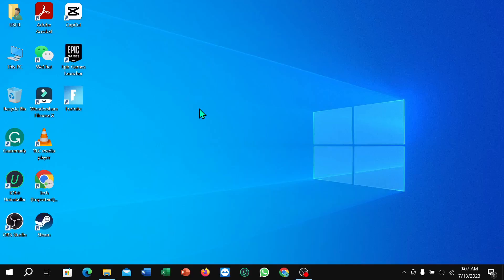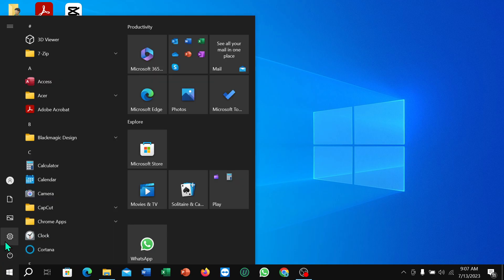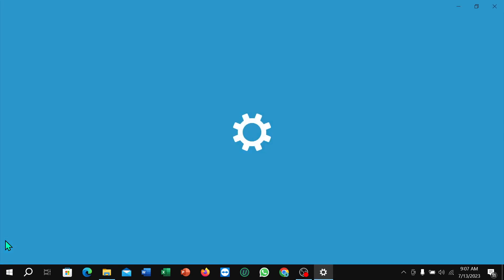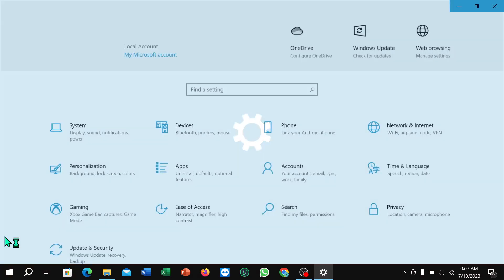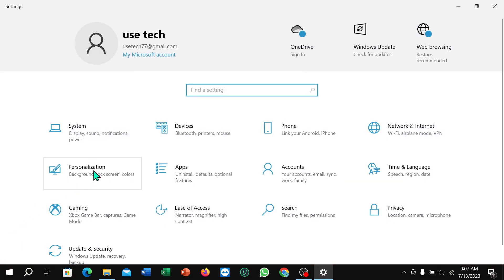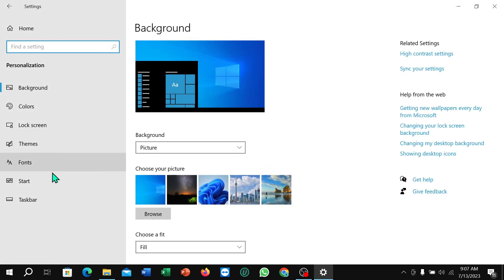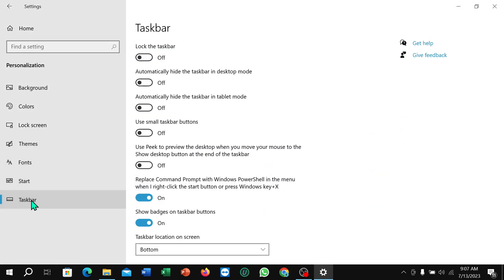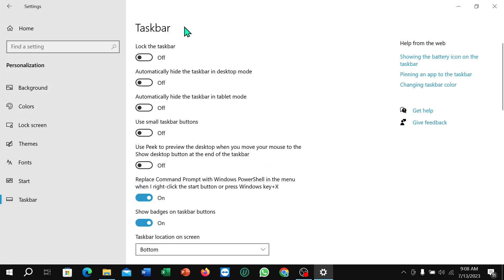How to lock the taskbar in windows 10